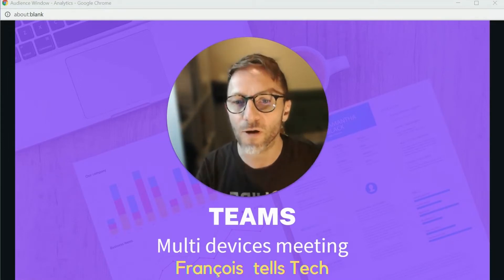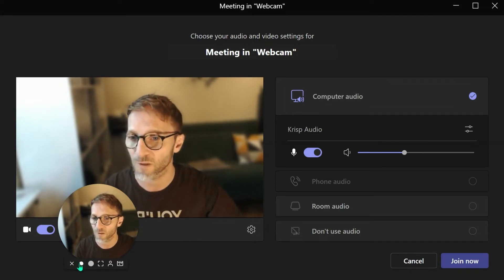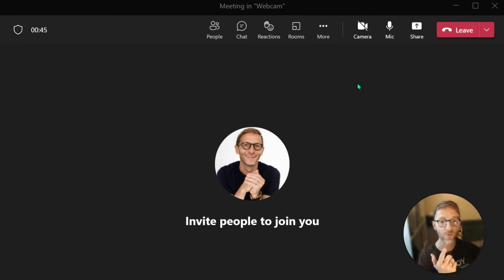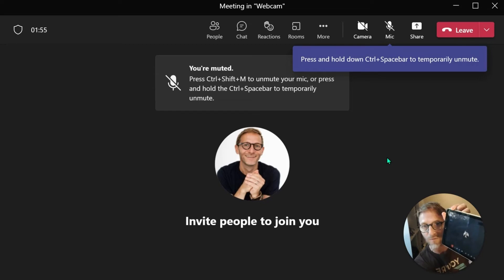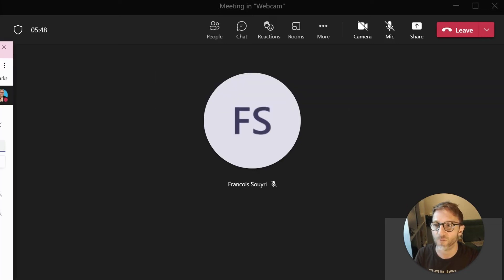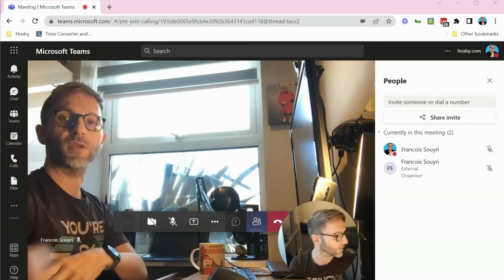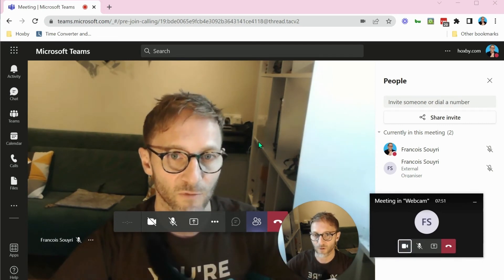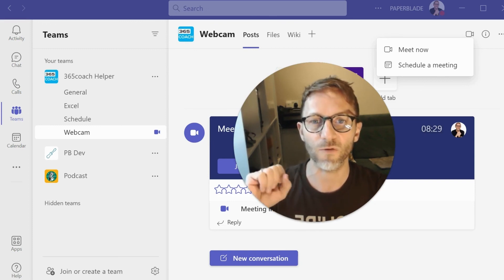How to join Teams on Multiple Devices (Webcams)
This is a follow-up video and response to a question in the comments.
"can I add another device during a meeting, so that I use the webcam from that device?"
Yes yes .. and here is how.

00:01 computer webcam to start with
01:51 now let's use the webcam on the iPad
4:30 and back to the computer's webcam

In part 1 of this experiment, I was mainly focusing on just "joining" a meeting and not so much the webcam. Here is the part 1

🎁SUPPORT ME
The videos I publish are so short that they will not generate any revenue on YouTube but I want to continue to contribute to unlocking and building solutions. If you find it useful you can just